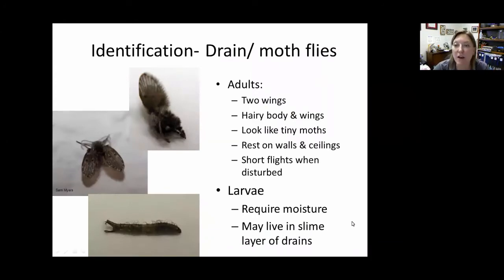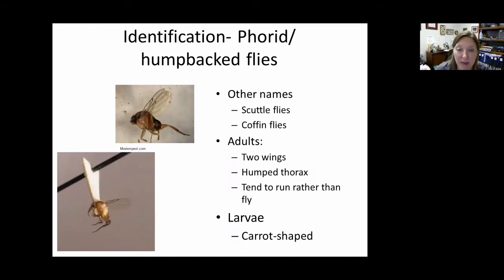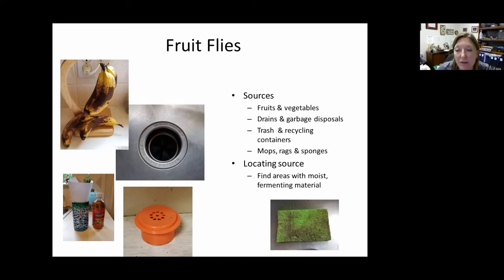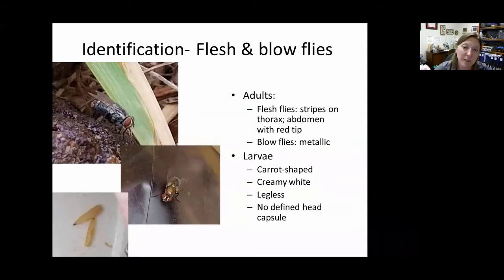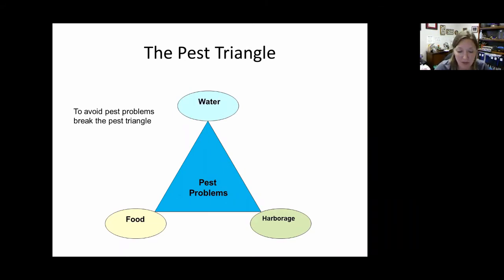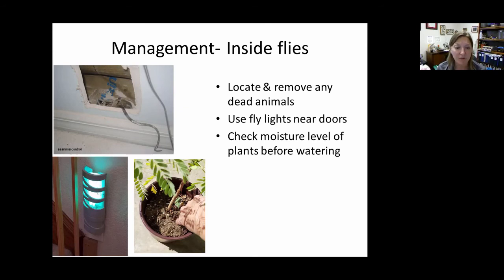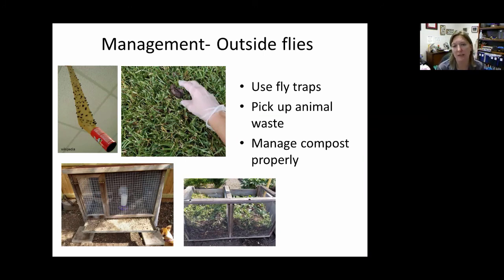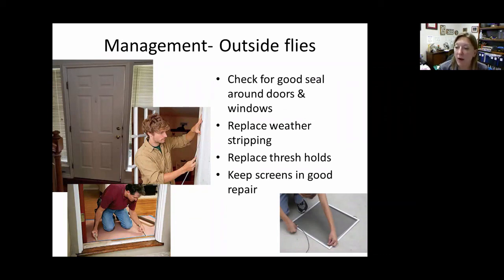Controlling Drain flies, House flies, and Fungus Gnats.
Drain Flies, House Flies, and Fungus Gnats. PArt of the 2017 All Bugs Good and Bad Webinar Series.    In this webinar, Elizabeth "Wizzie" Brown, IPM Program Specialist, Texas A and M Agrilife Extension will discuss practical tips that homeowners can use to identify and help control the problem pest.  The webinars are brought to you by the following eXtension Communities of Practice: Ant Pests, and Urban IPM; and by the Alabama Cooperative Extension System, the Texas A&M AgriLife Extension Service, Clemson Cooperative Extension and University of Georgia Extension.